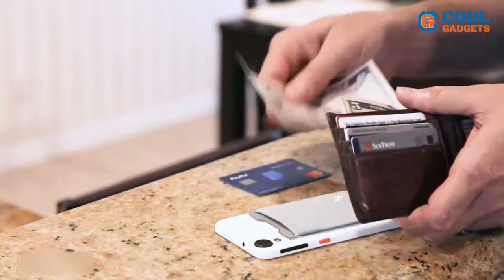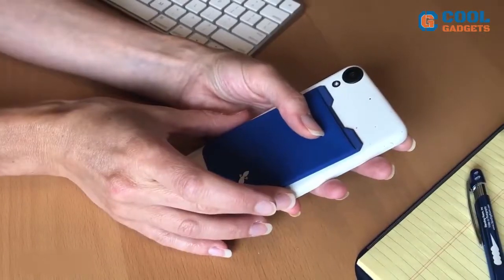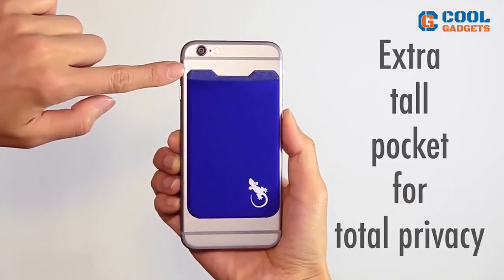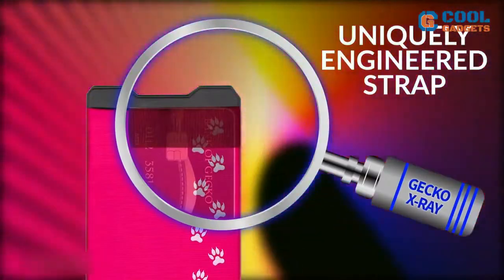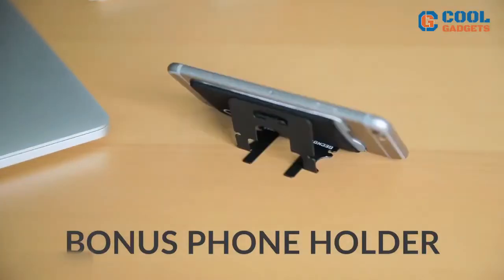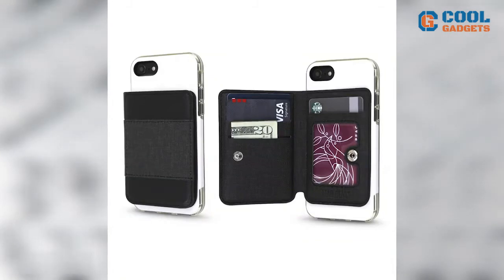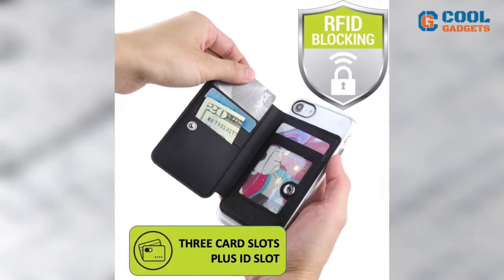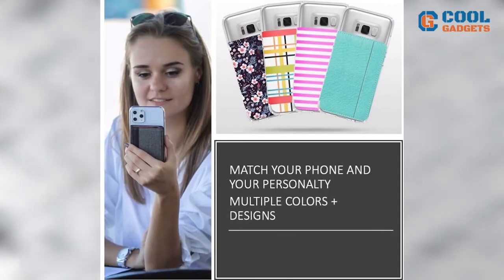RFID Phone wallet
Welcome to Cool Gadgets. You can buy this product from our

You can find out more exciting Cool gadgets on our website so check it out by visiting it.

If you know someone who needs to see this product, then Share it.